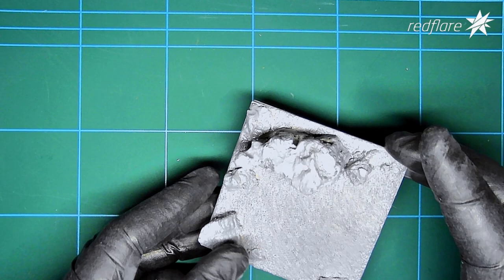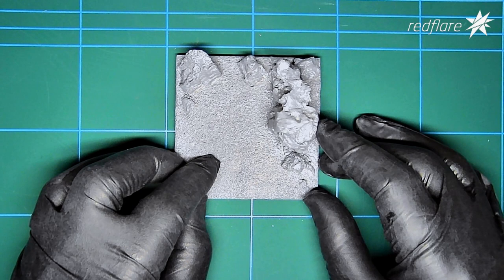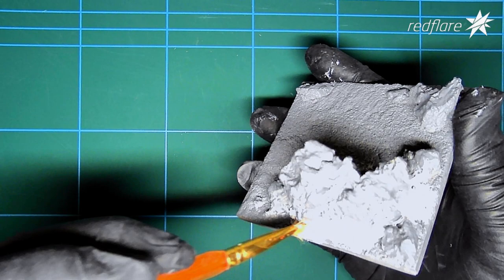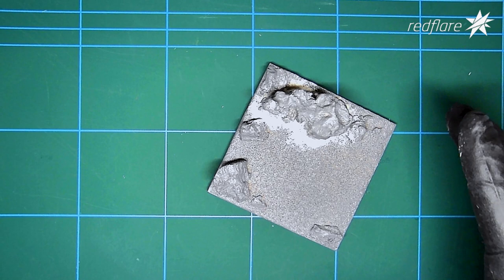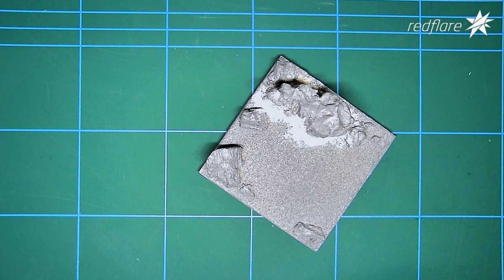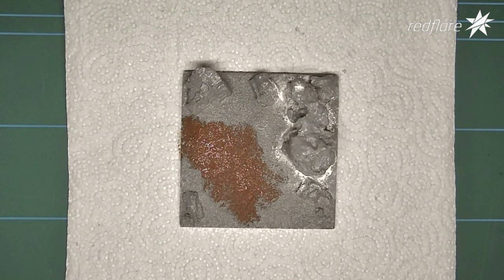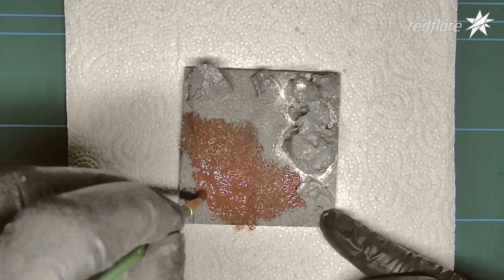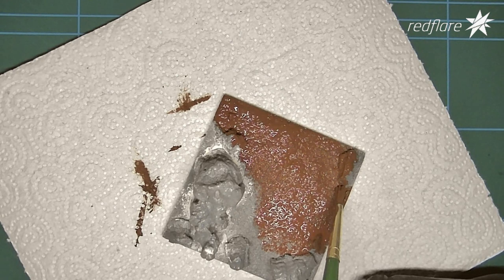Painting a Desert diorama for Star Wars figures - full video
Our take on the Redflare Models custom 1:12 resin base for Bandai and Hot-toys figures. We share our tips and ideas for making a desert scene diorama base using simply weathering and painting techniques.

We walk you though the process of painting the base using the following items and you can learn more about how a modeller would create a diorama for their Star Wars kit.